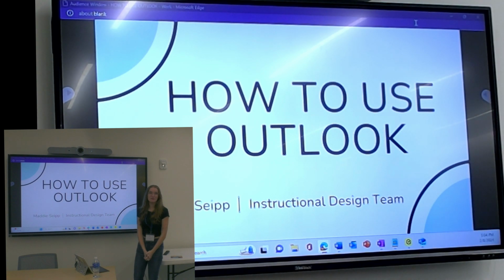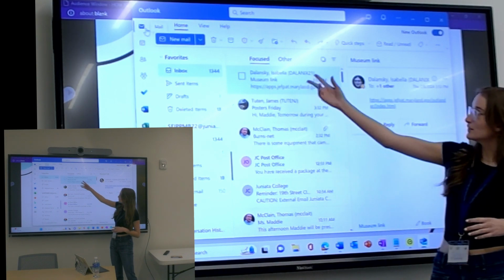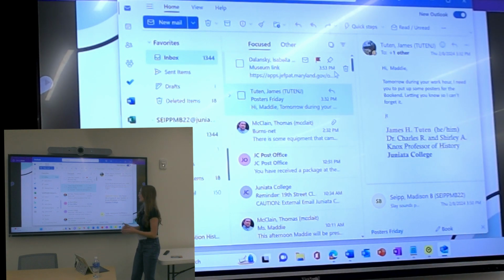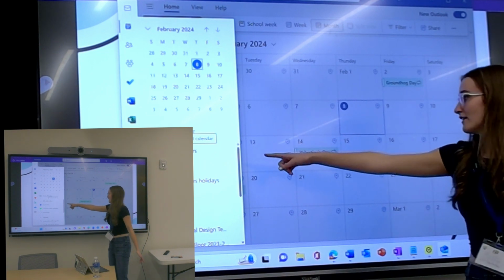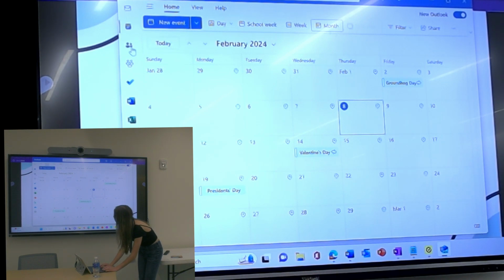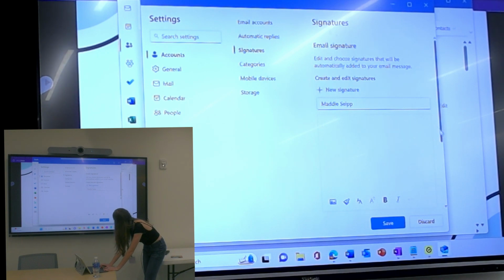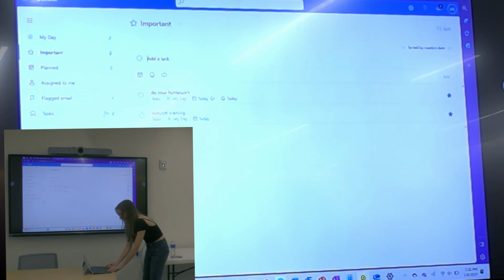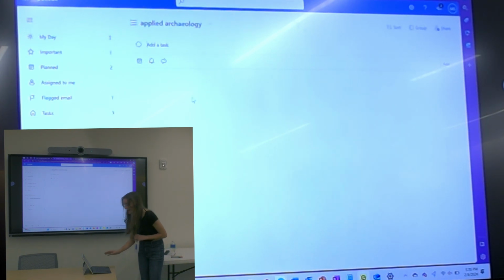2024.02.08 - Outlook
Outlook Training
Madison Seipp